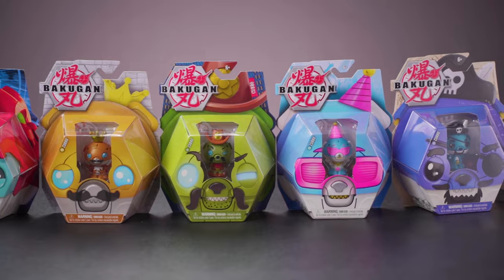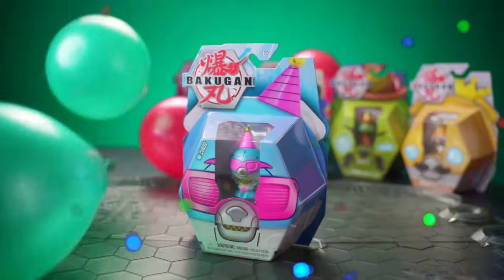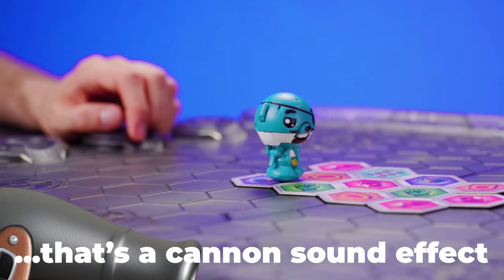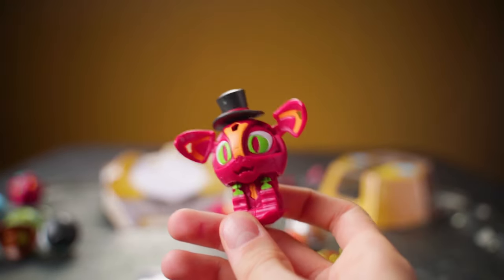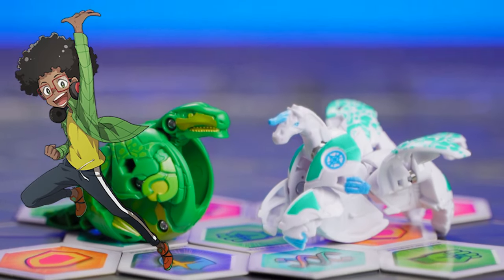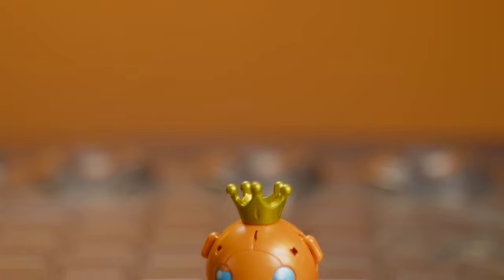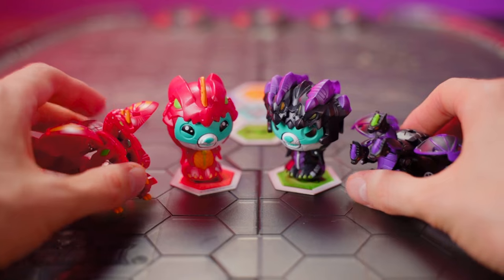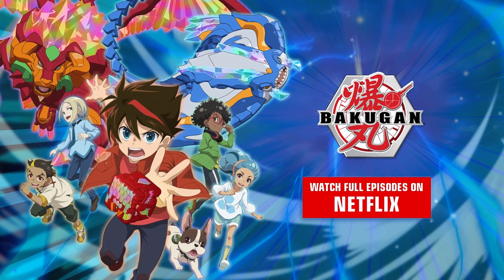Opening 12 Cubbo Toys from BAKUGAN: Geogan Rising - Bakugan Unboxing Compilation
Bakugan fans! We're unboxing a BUNCH of Cubbo toys, including Dragonoid Cubbo, King Cubbo and Pirate Cubbo! THEN we're opening 3 Target exclusive Bakugan battle packs with rare toys like Nillious Cubbo, Deka King Cubbo and more! Thanks to @JettKuso for unboxing these awesome Bakugan Geogan Rising figures!

0:00 - Unboxing 11 Cubbo Bakugan toys
1:11 - Dragonoid Cubbo Bakugan toy unboxing
2:39 - Party Cubbo Bakugan toy unboxing
3:42 - Magician Cubbo Bakugan toy unboxing
4:45 - Pirate Cubbo Bakugan toy unboxing
5:52 - Cowboy / Sheriff Cubbo Bakugan toy unboxing
6:57 - King Cubbo Bakugan toy unboxing
9:07 - Unboxing Target Exclusive Bakugan toy battle packs!
9:42 - Best of Cubbo Pack! (with Magician Cubbo, Sheriff Cubbo, Trox & Pegatrix)
12:53 - Deka Battle Pack! (with Aurelus Deka King Cubbo & King Cubbo)
15:22 - Legendary Battles Pack (with Nillious Cubbo & Dragonoid Cubbo)

Best of Cubbo Pack
Deka Battle Pack!
Legendary Battles Pack

Follow us to see what’s popping!